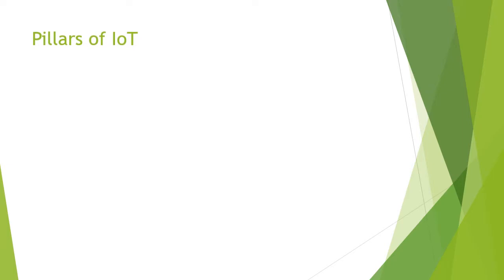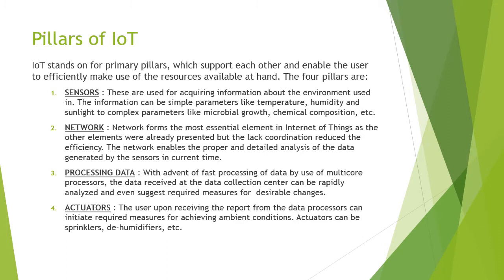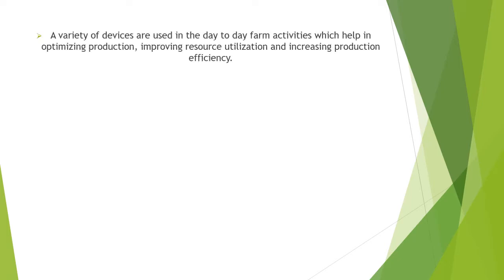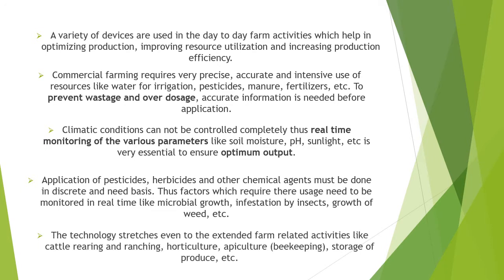IOT & Smart agriculture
Snehashis Pattanayak